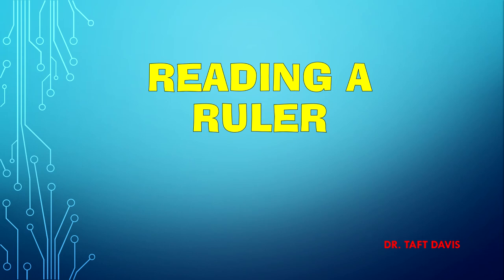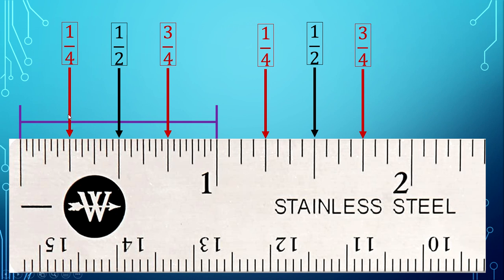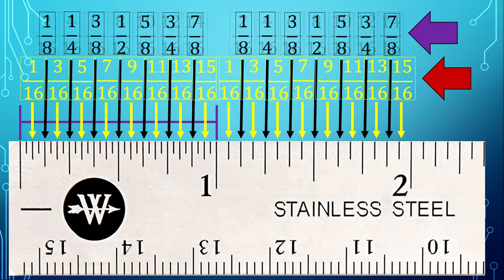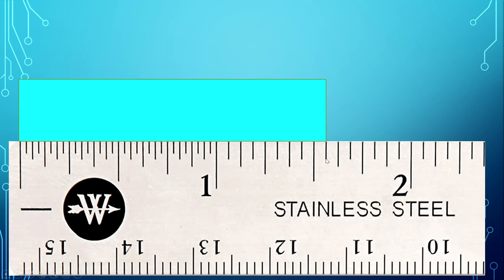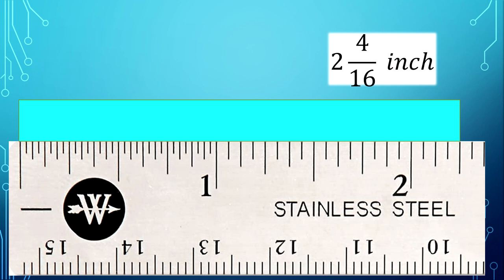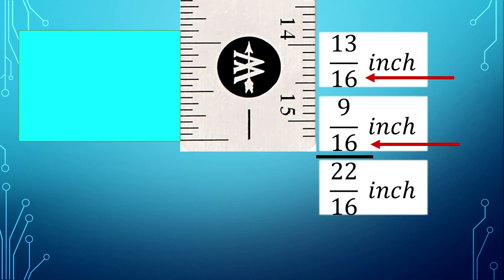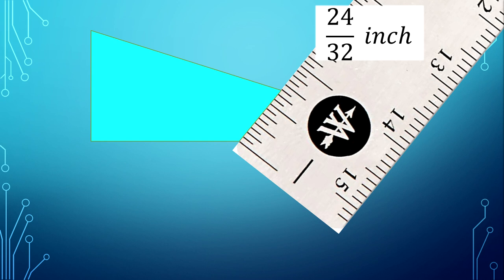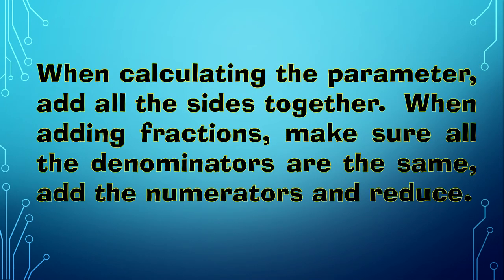Reading a ruler